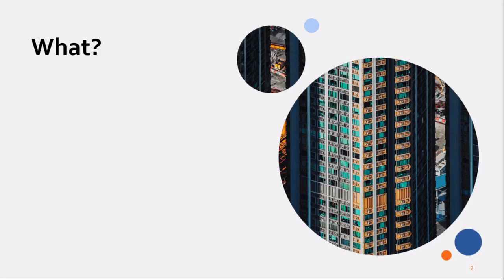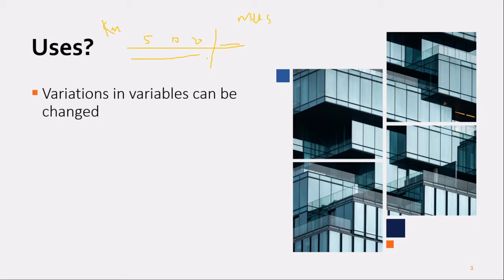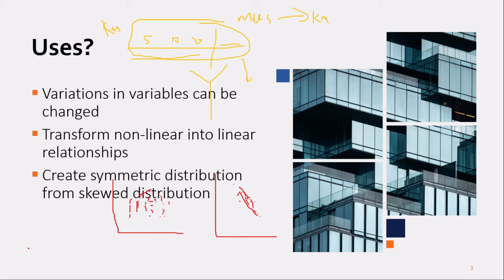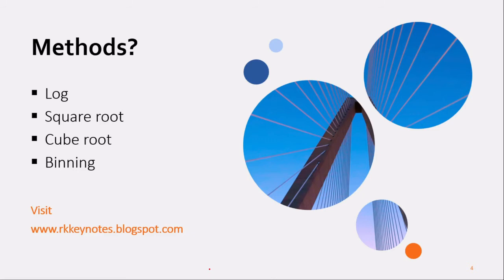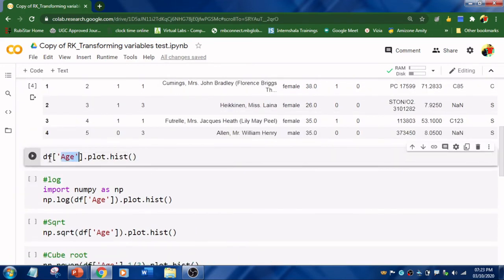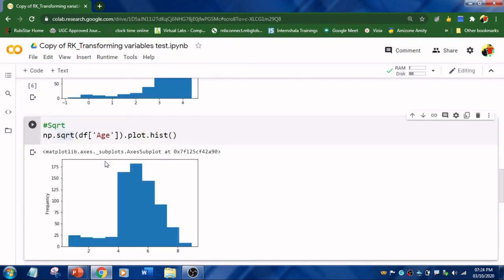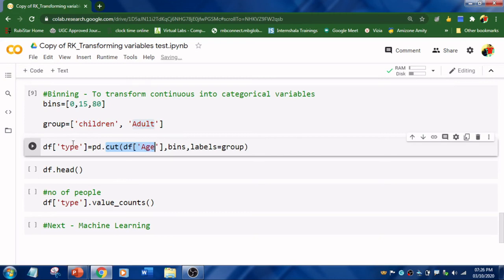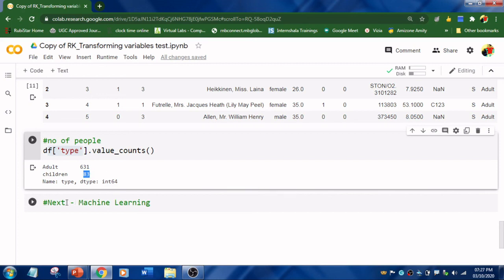#25 (Predictive Modeling) Variable Transformation in Python | Google Colab | Titanic Dataset | RK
How to do variable transformation in python?
log,
cube root,
square root,
binning,
how to change variables in python,
how to create new column,
how to reduce right skewedness skewed distribution,
how to convert continuous variable to categorical variable,
non linear to linear